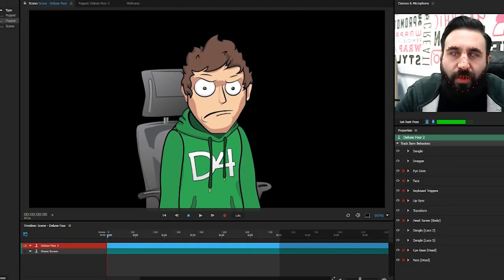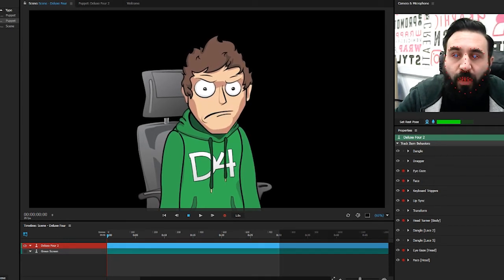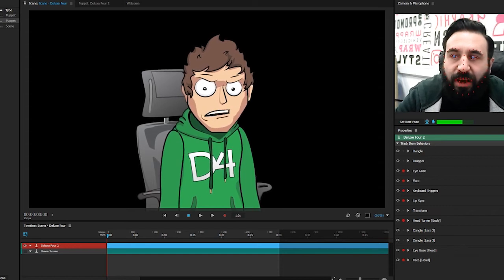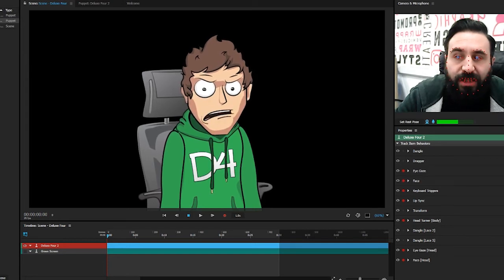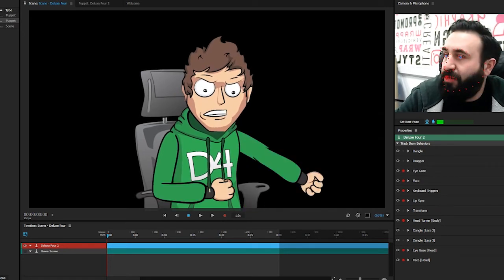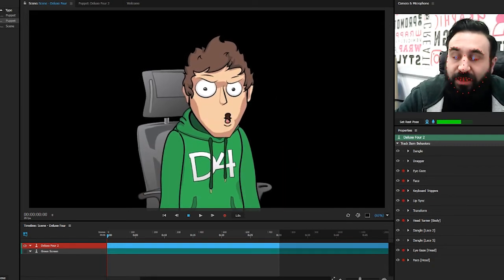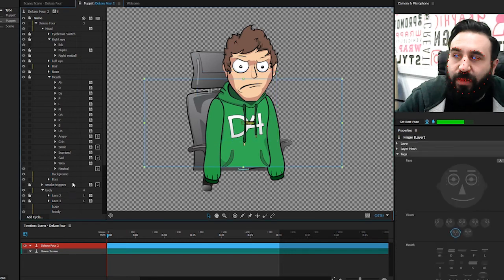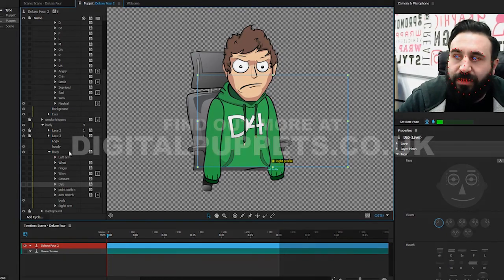How to add motion triggers to your adobe character animator puppet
Ants back with another tip for all you Adobe Character Animators out there.

We've found that when gamers are streaming to Twitch, they don't have the chance to be hitting trigger buttons to activate extra puppet movements, so instead we've rigged our puppets so you can set off those triggers by just moving your head. Check out the video and let Antony explain.

Here is a link to Adobe character animator